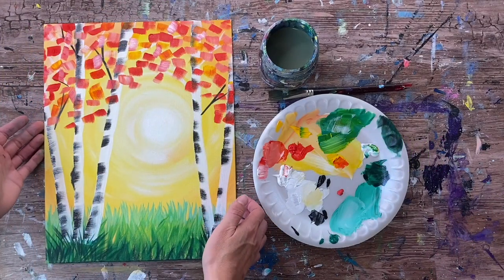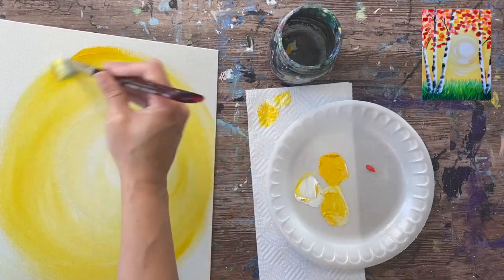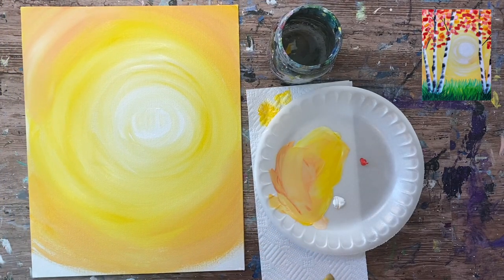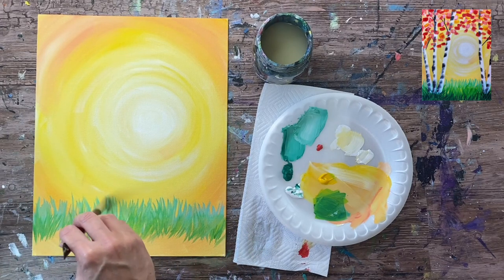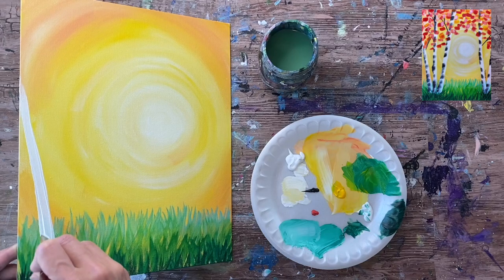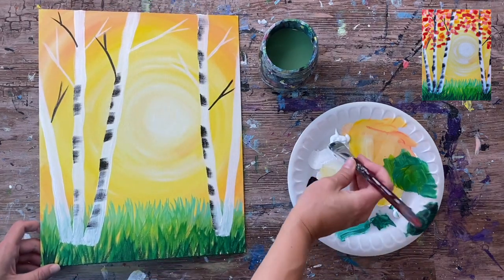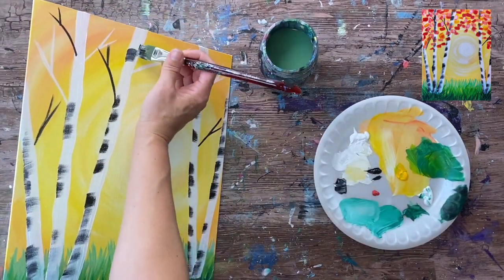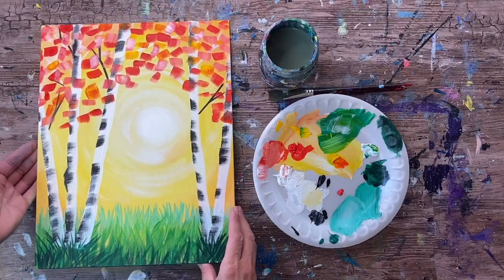Aspen Tree Sunset Easy Acrylic Painting Tutorial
Beginner painting tutorial. Learn how to paint a simple sunset with aspen trees. Great painting to learn basic acrylic painting skills.

Materials:

-Acrylic Paint
-11 x 14 Canvas
-Brush
-Paper Towel
-Palette
-Water Cup

Colors:

-Phthalo Emerald Green (you can use literally any shade of green for this!)
-Titanium White
-Mars Black